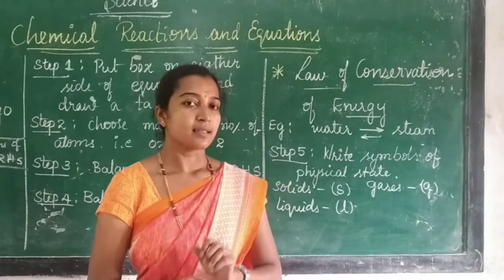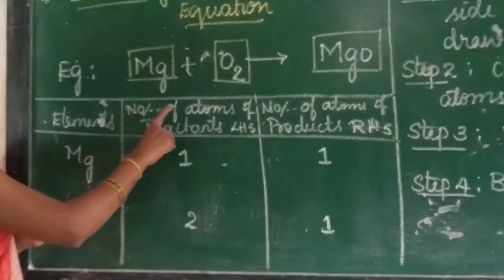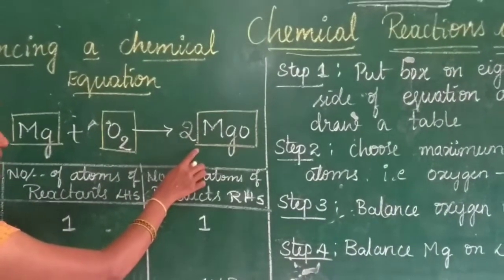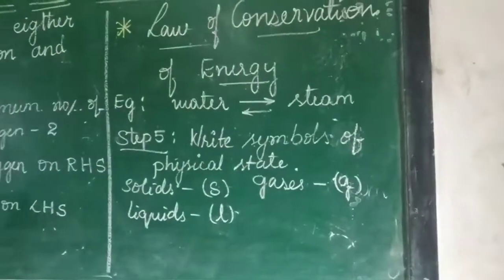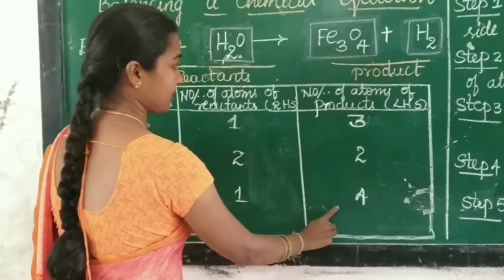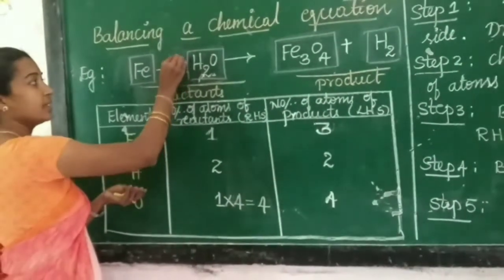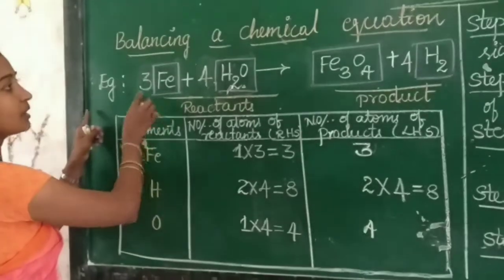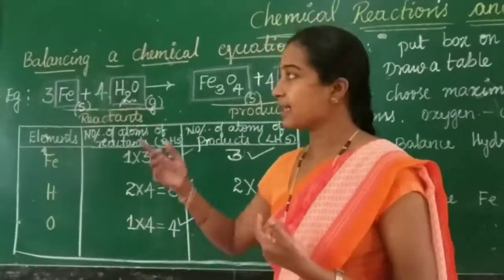SSLC Science Chemical reactions and equations(part-2)